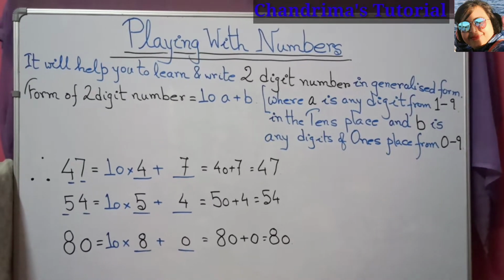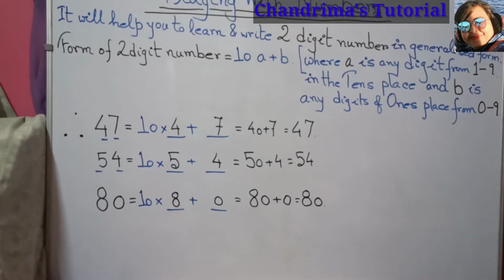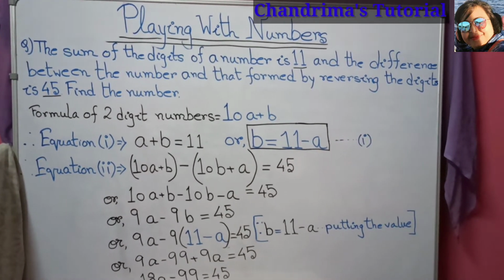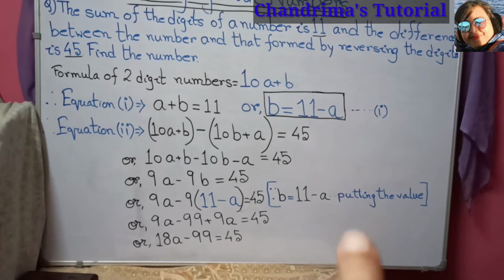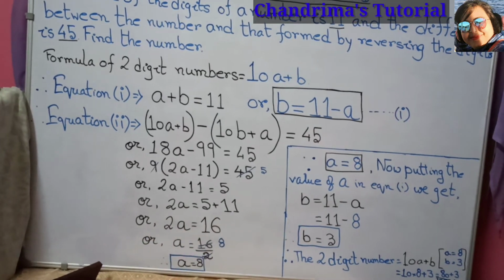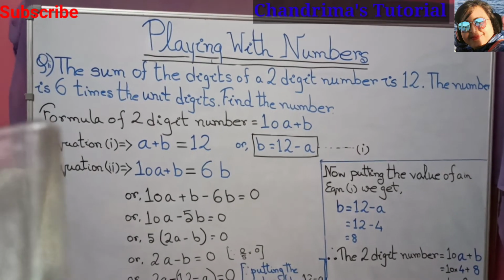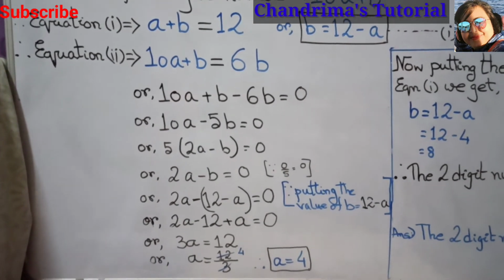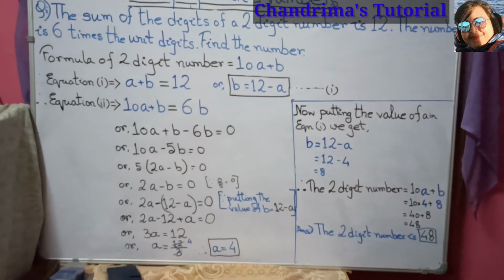Playing with numbers- Find out 2digit number. find_out_2digit_number,math,playing_with_numbers.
This is a tutorial video, made for students of class 6 or 7 of any Educational board.

video edited: Chandrima Banerjee
problems solved:S Chand School publication book.